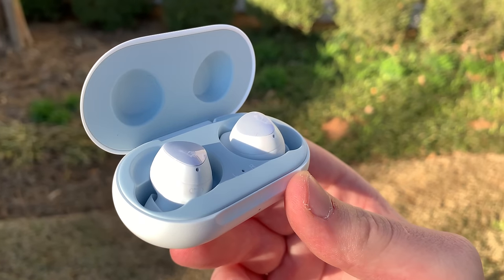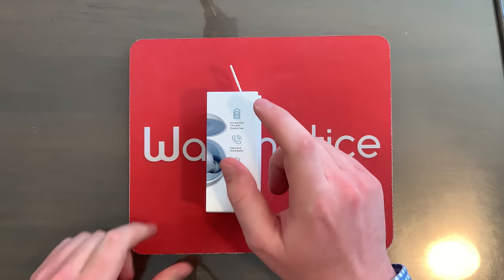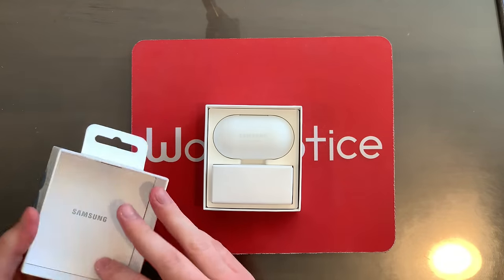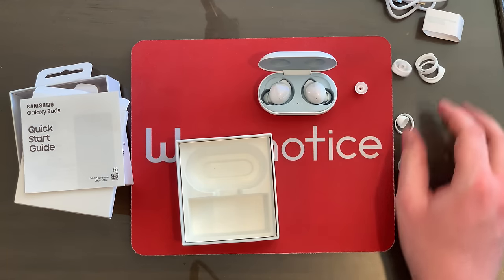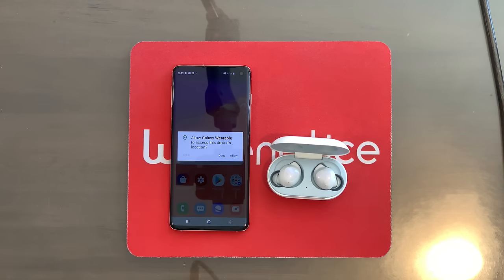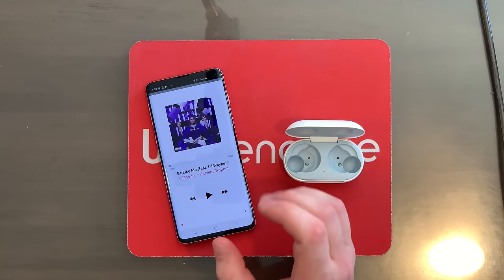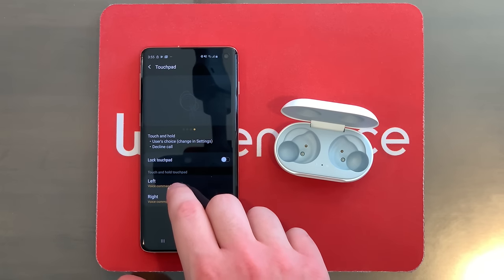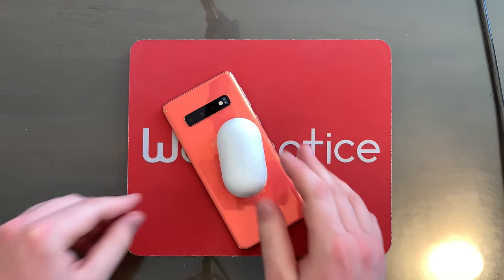Samsung Galaxy Buds Unboxing!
The Samsung Galaxy Buds, a $130 pair of truly wireless earbuds often compared to Apple's AirPods, are unboxed by Warenotice's Shane Mumma.